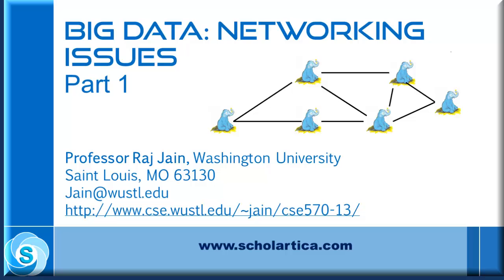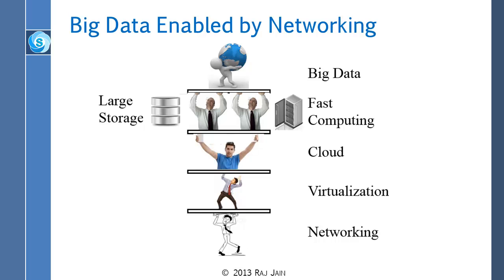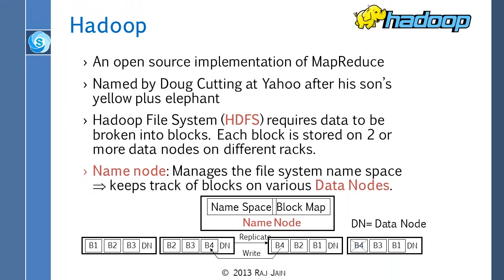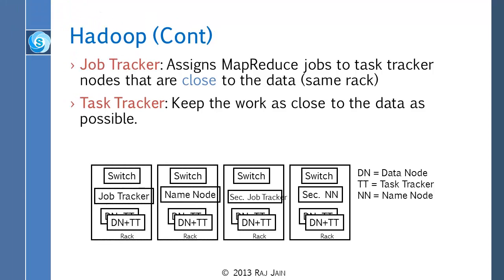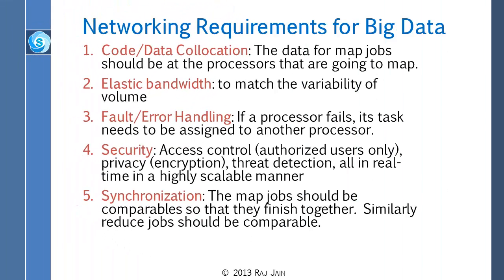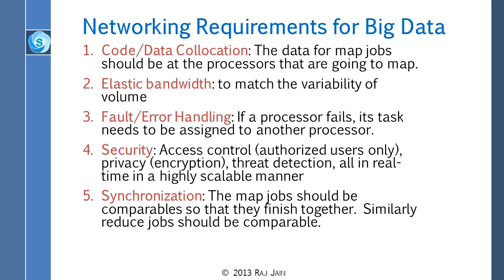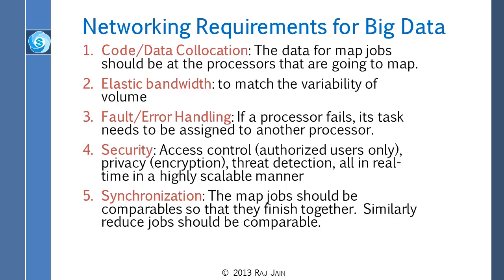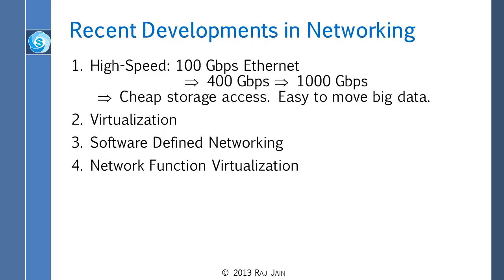Big Data: Networking Issues - Part 1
This is the first part of a series of lectures on Big Data by Prof. Raj Jain of Washington University. The talk covers networking issues related to Big Data.